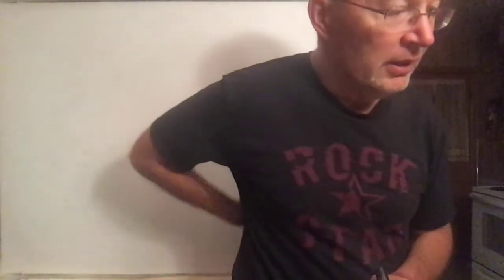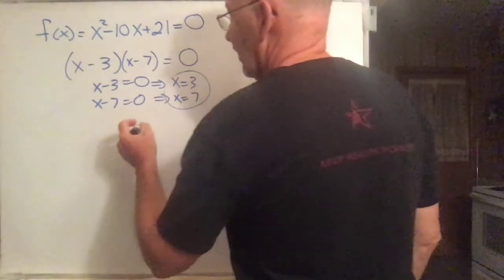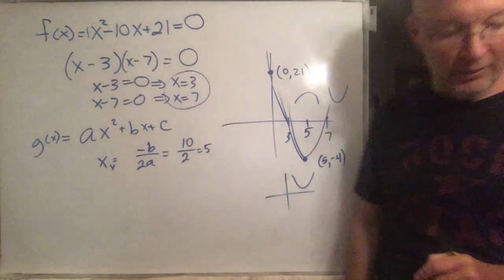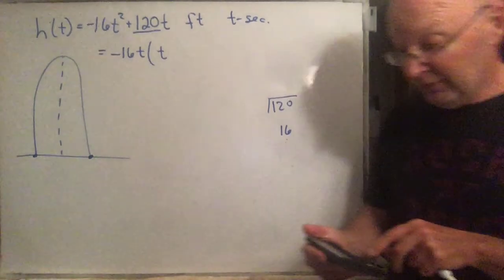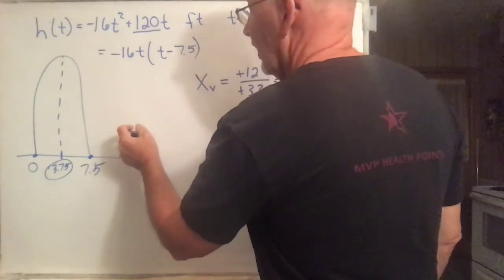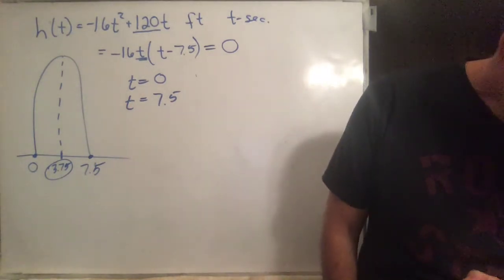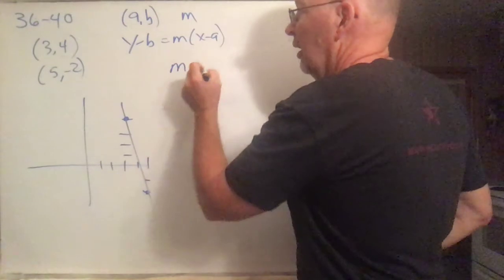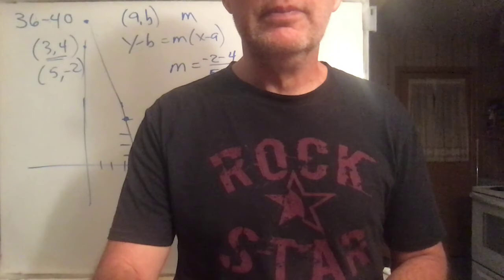Math 120 Midterm Problems 31 40